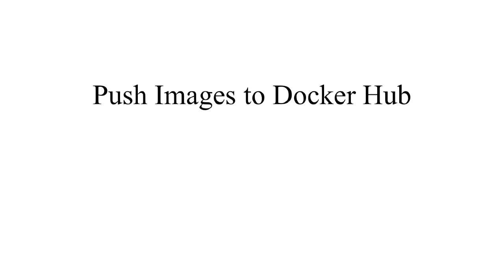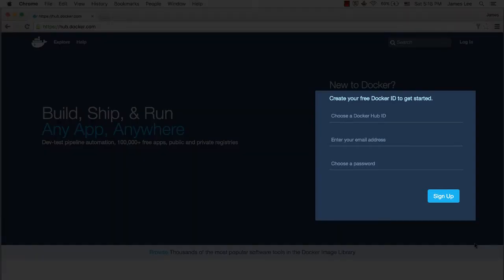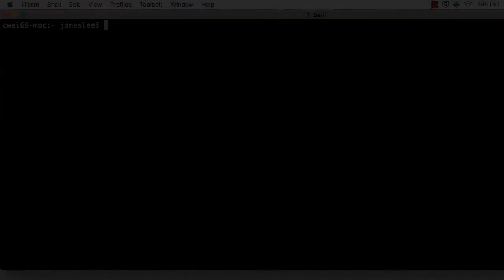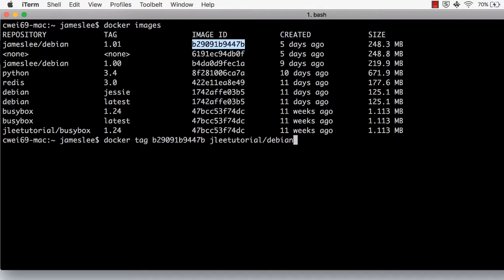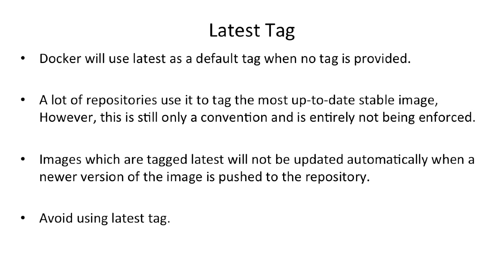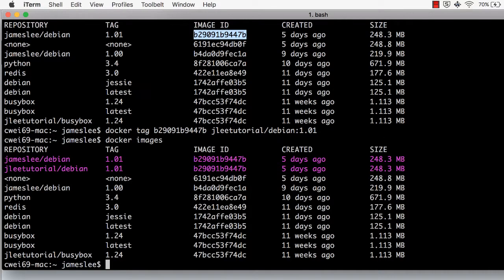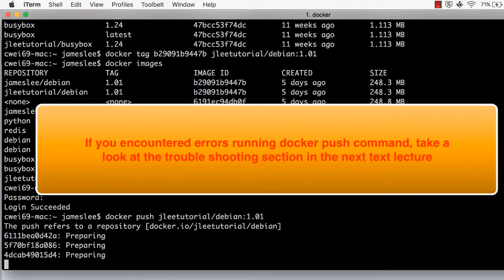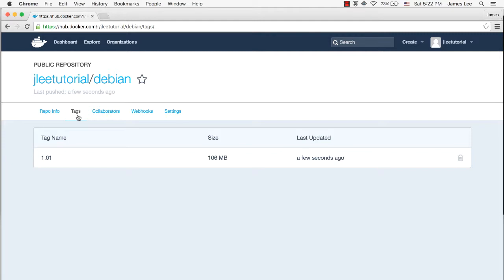Push Docker images